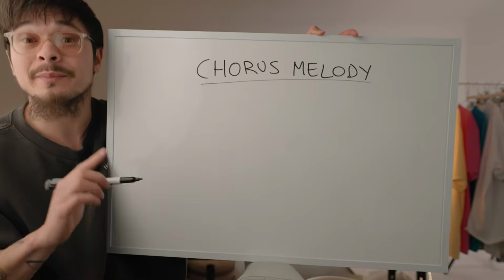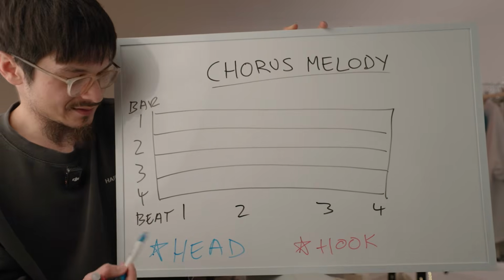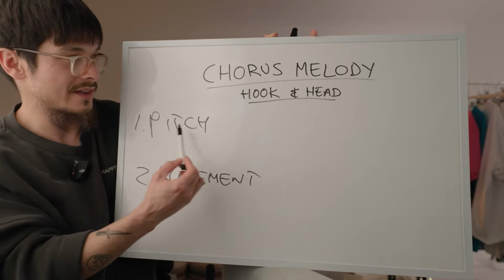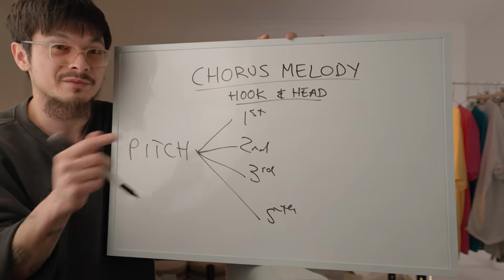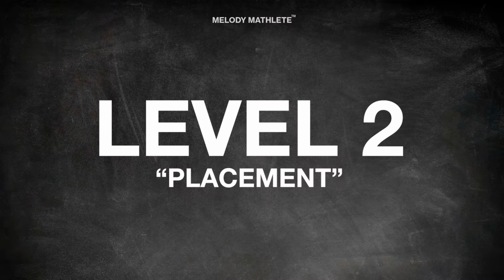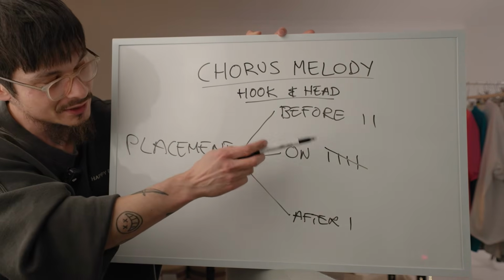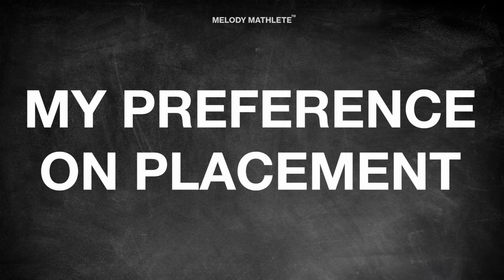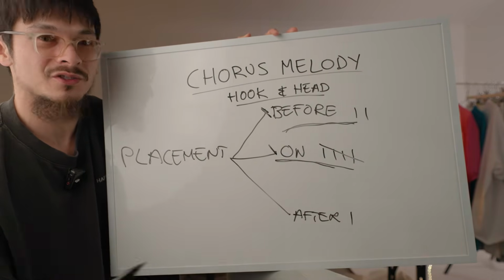Write a hit chorus melody in 10 minutes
Do this if you want to consistently write hit chorus melodies.

Hi my name is Jean-Paul Fung and for the past 15 years I have been writing, producing and mixing music professionally.
My songs have made over 21.5+ BILLION streams, reached platinum status, won awards and generated lots of $$$.
I've taught songwriting and production all over Australia including dozens of schools as well as Universities and Academies.
I build systems to help independent artists write hits consistently, increase streams and connect with superfans.